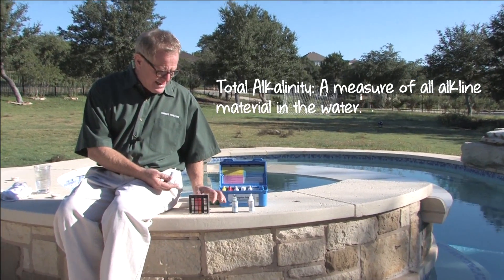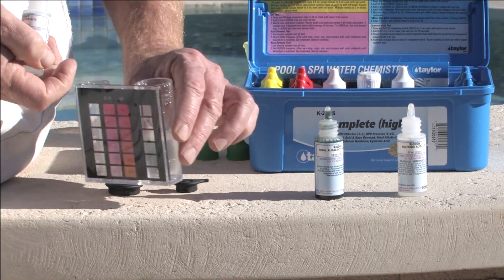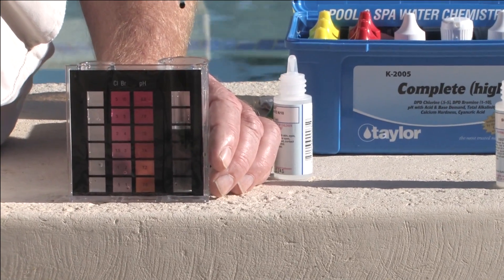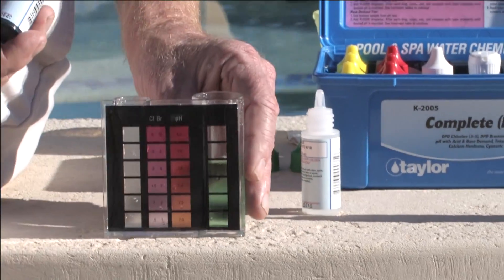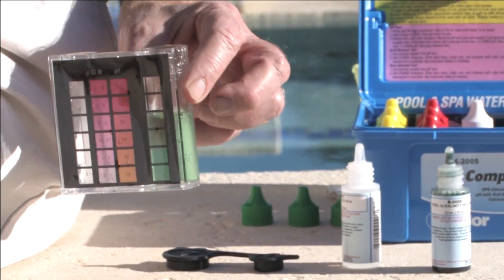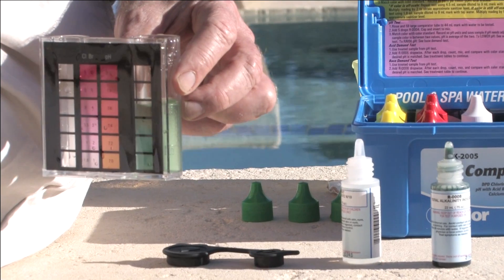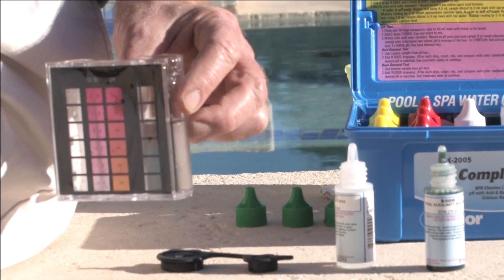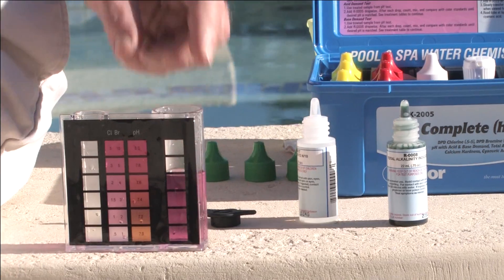How to Test for Total Alkalinity with a Taylor Test Kit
How to test for alkalinity.